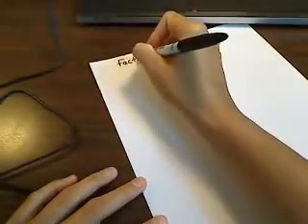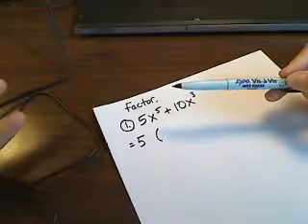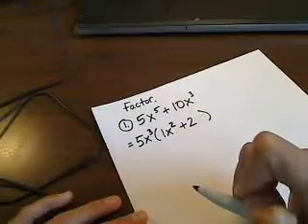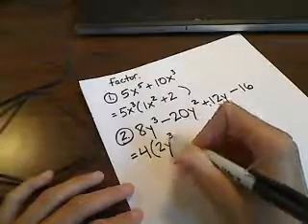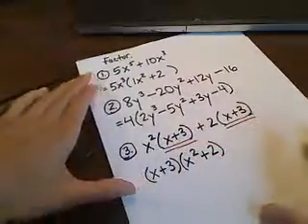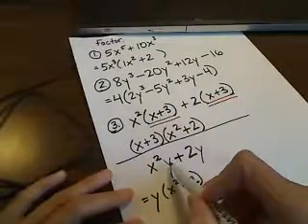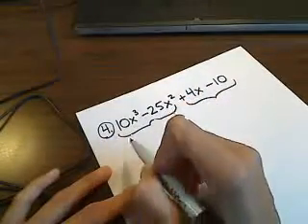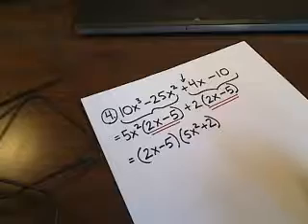GCF & Factoring By Grouping Mini-Lecture Part 1